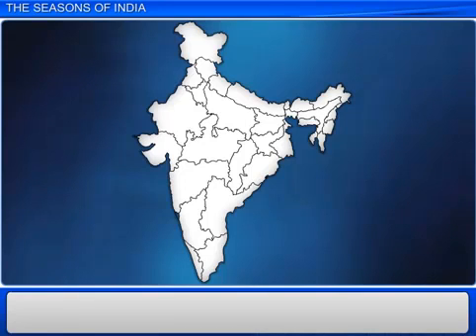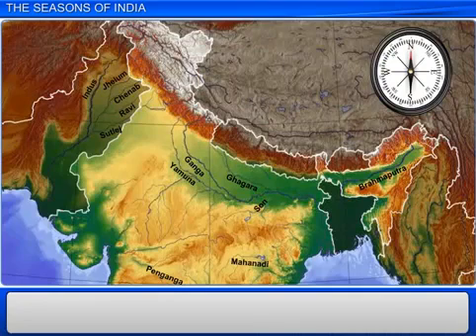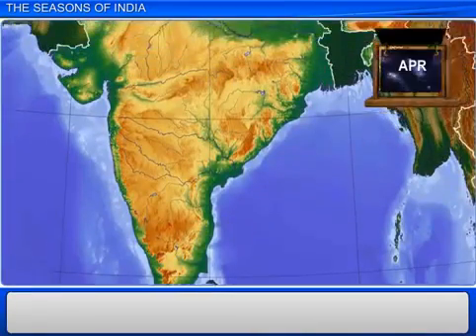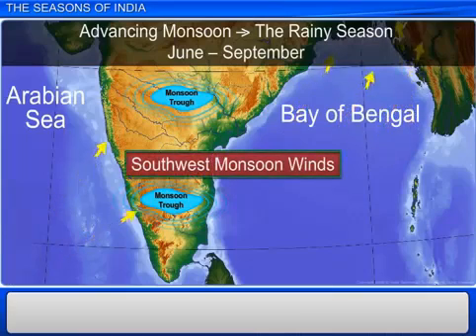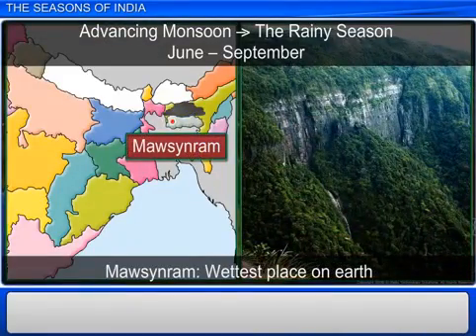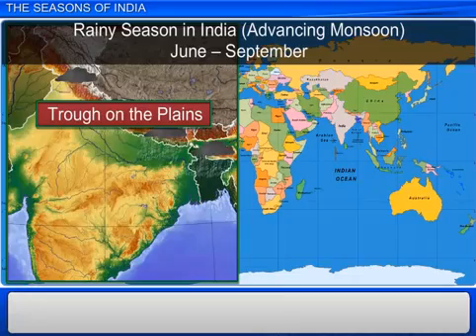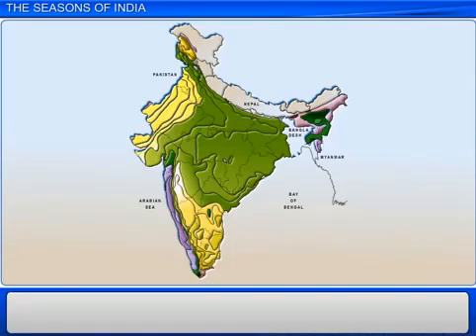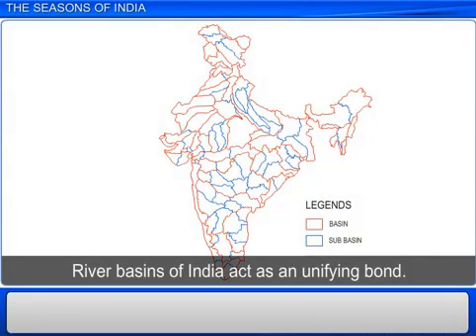Chapter 3 The seasons of India Std 10 Prelearning